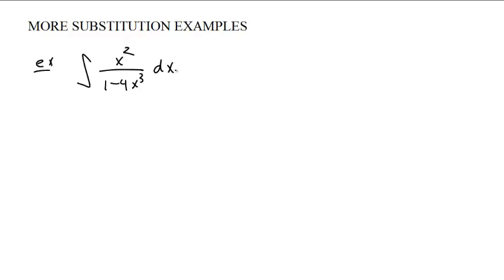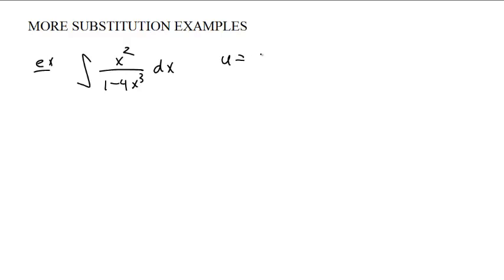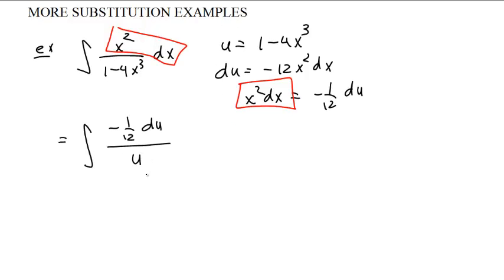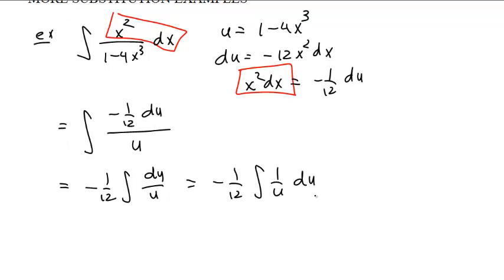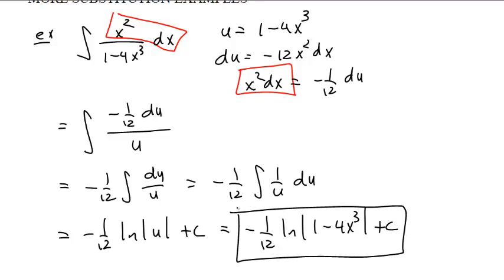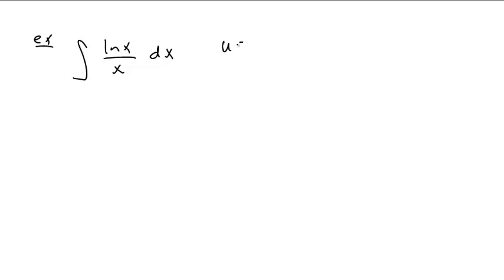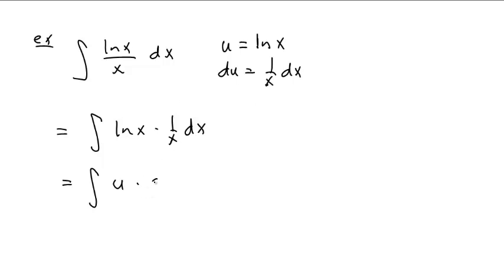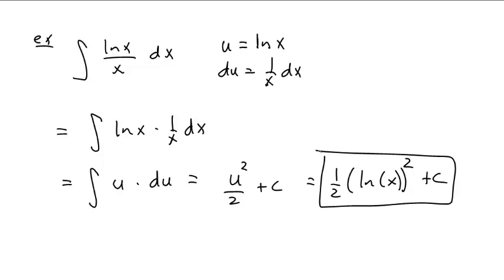second substitution examples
More u-substitution examples.